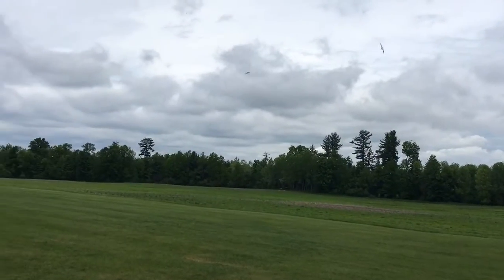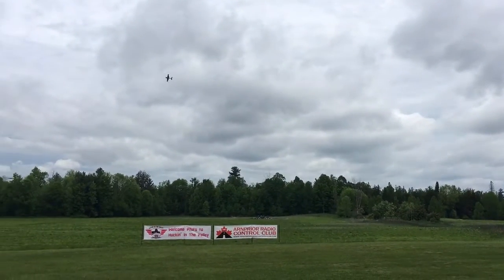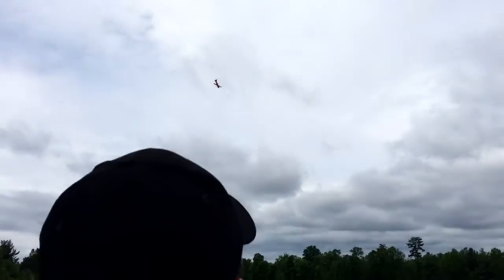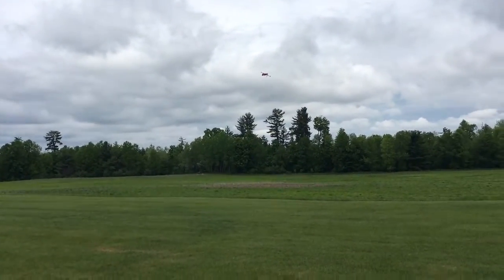HITV Brad EF MXS GP61